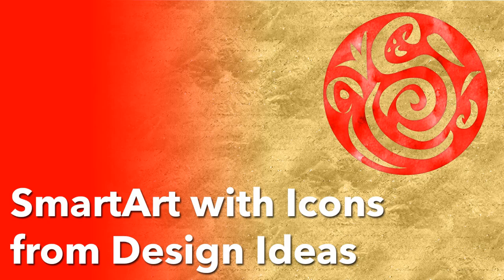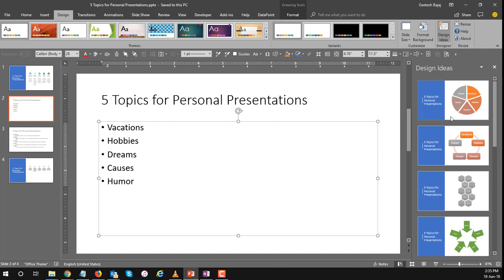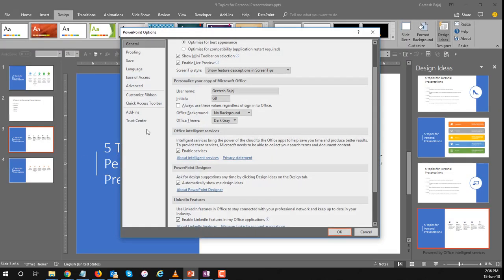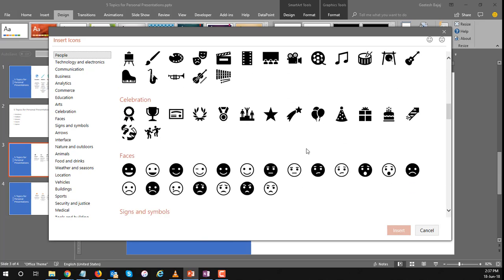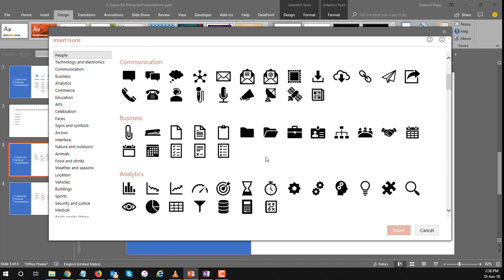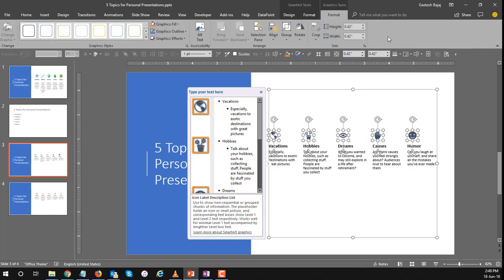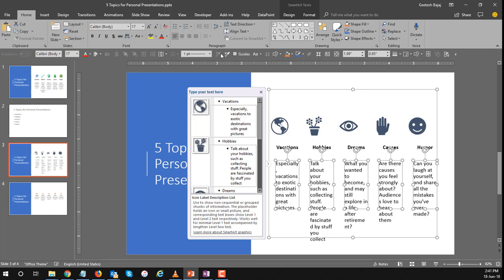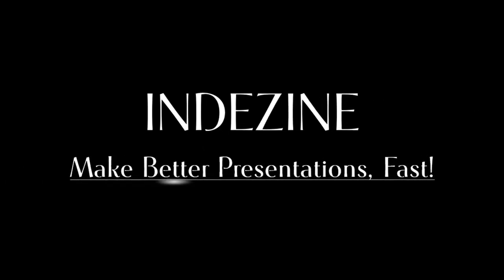SmartArt with Icons from Design Ideas in PowerPoint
Learn how you can use the new SmartArt graphics that contain icons within the Design Ideas task pane in Office 365 subscriber versions of PowerPoint.